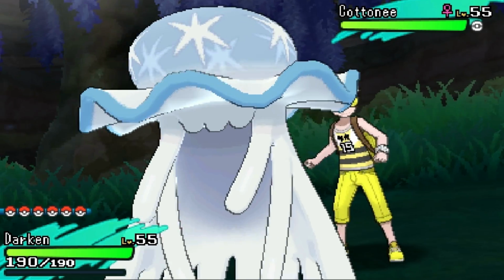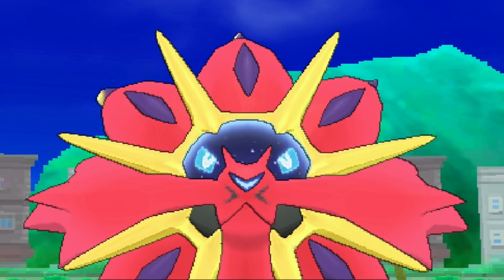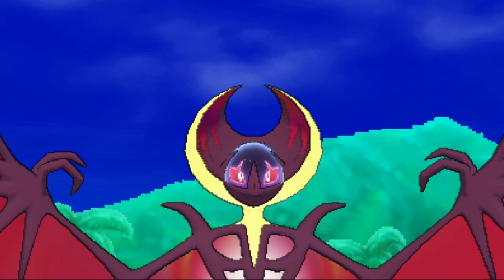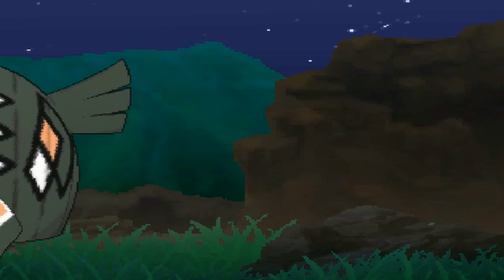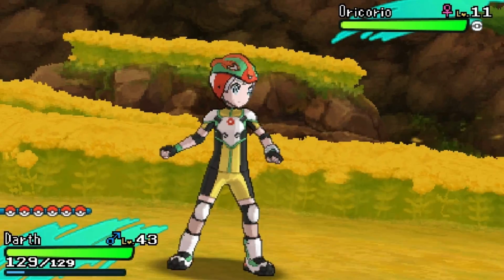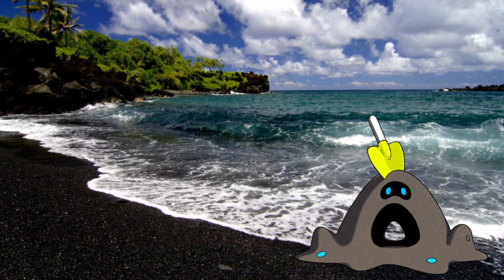Top 10 BEST Shiny Pokemon In Sun/Moon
The Alola region is home to some of the most creative and adorable group of new Pokemon we've seen in some time and of course I have thoughts on their shiny forms. From Mimikyu to Rockruff we're looking at the best that gen 7 has to offer and I'm counting down the top 10 best shiny Pokemon in Sun and Moon. Will your favorite shinies make the list?

Pretty much everything in this video is owned by Nintendo/Game Freak/The Pokemon Company.